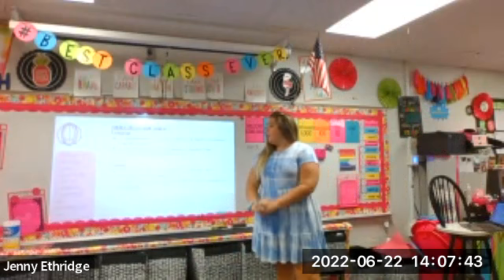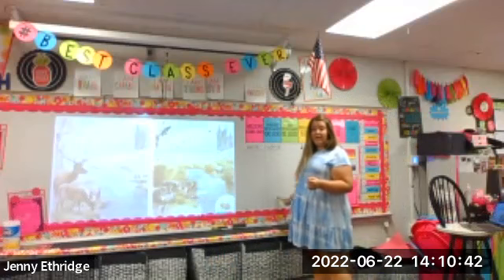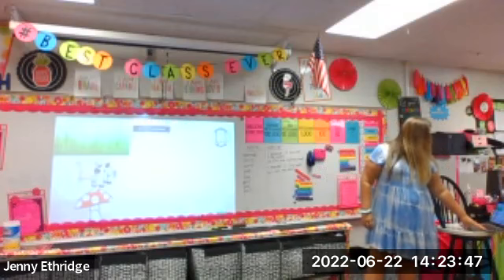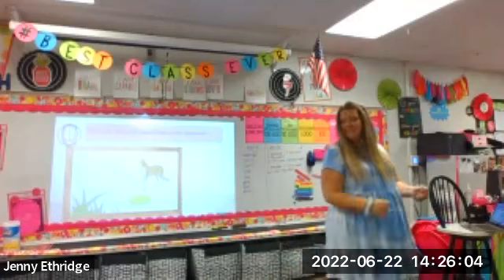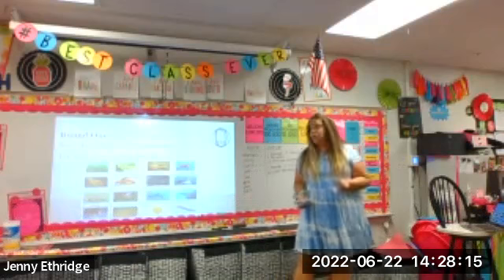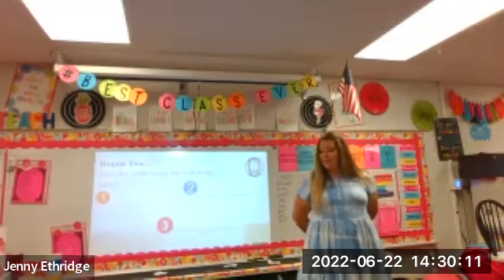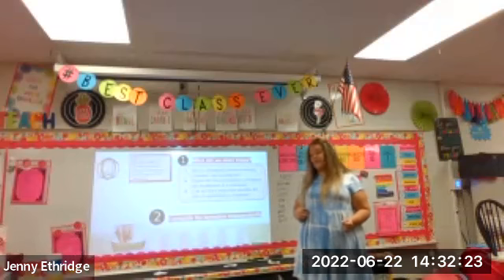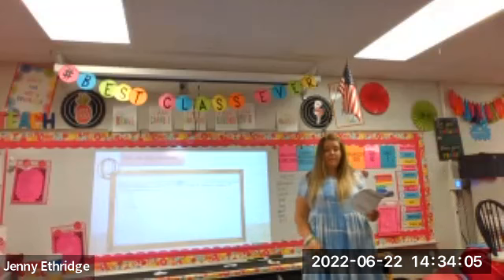Mock lesson JEthridge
SIOP lesson